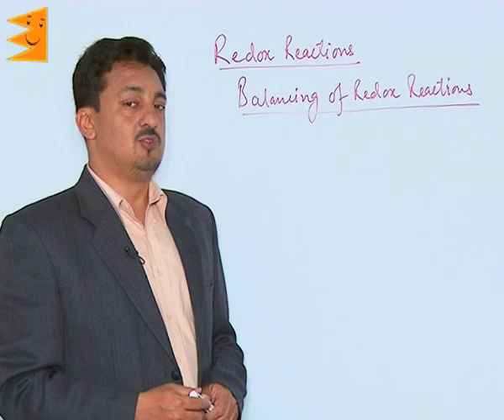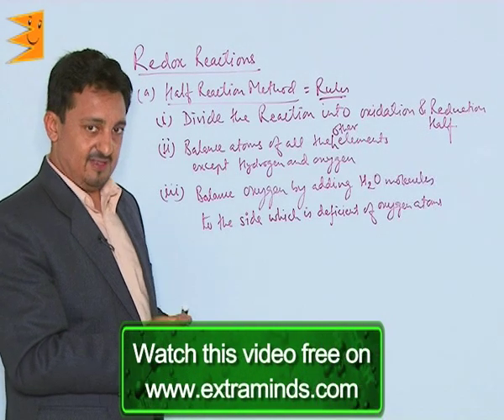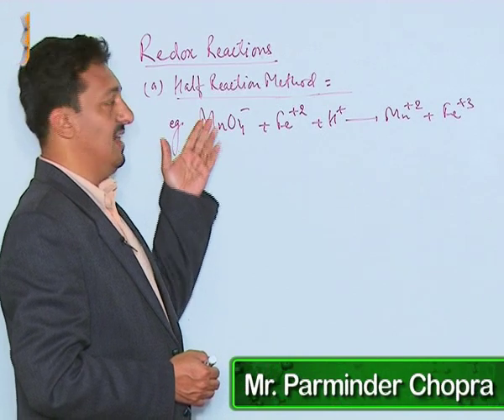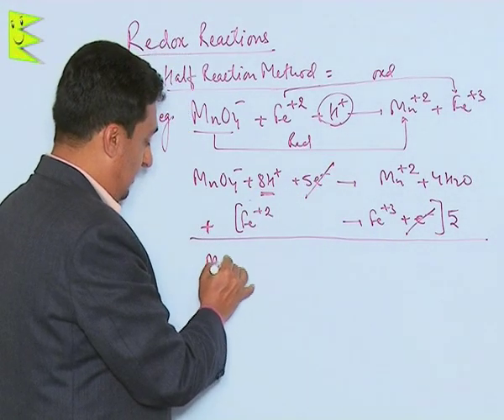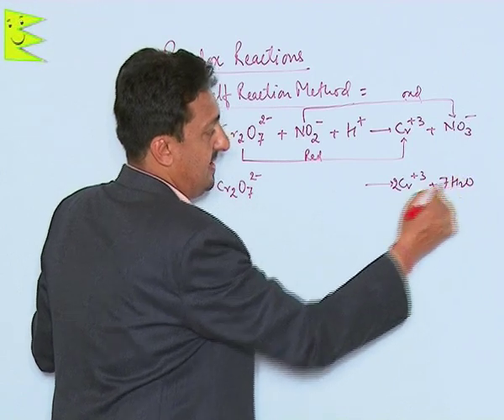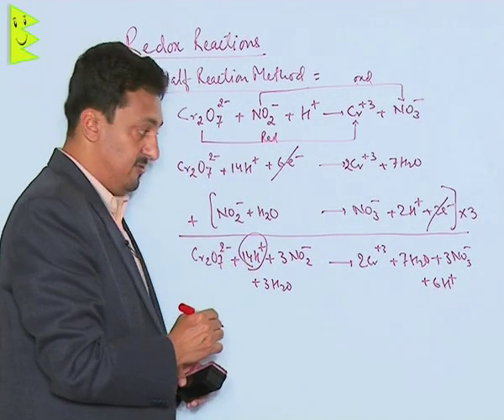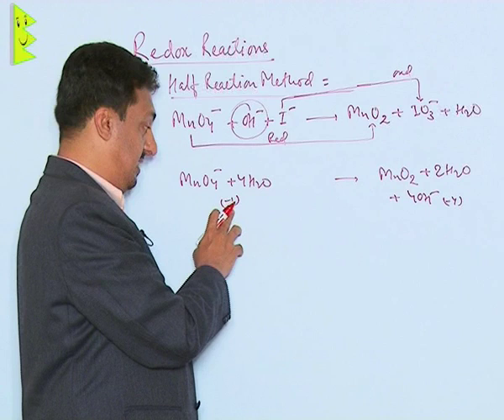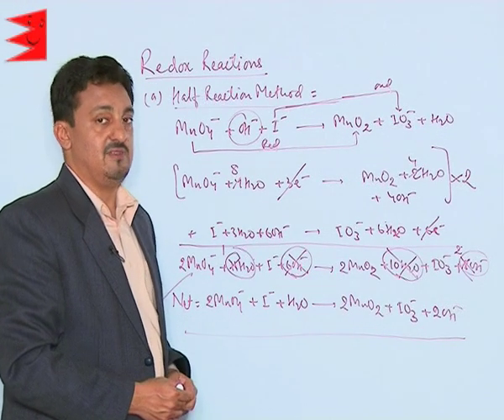CBSE Class 11 Chemistry Redox Reaction Balancing of Redox Reaction |Extraminds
Topic: Balancing of Redox Reaction
Extraminds